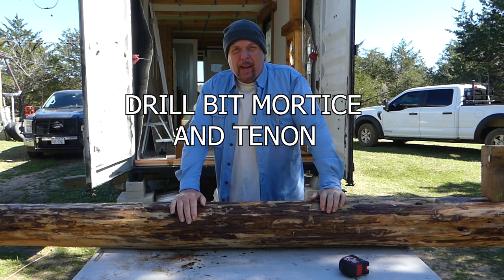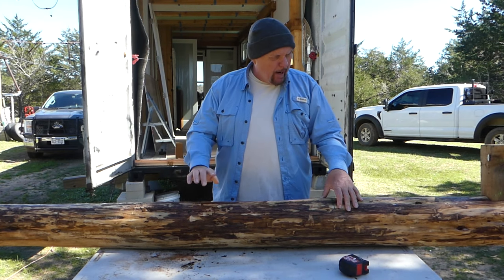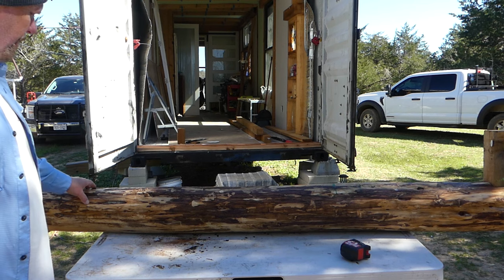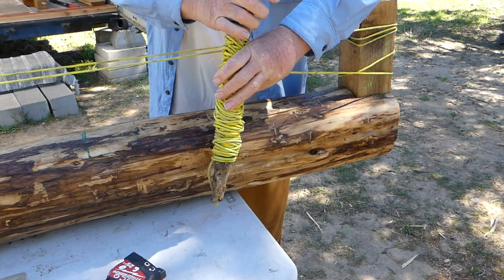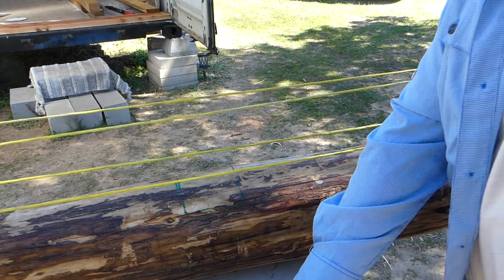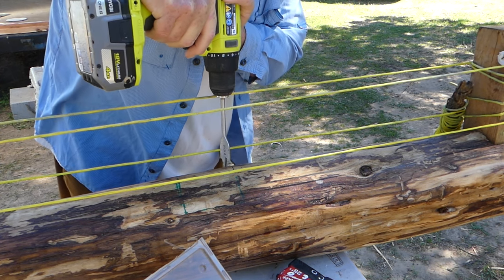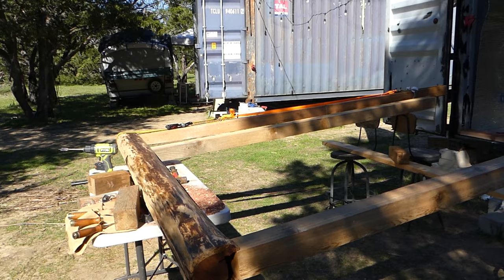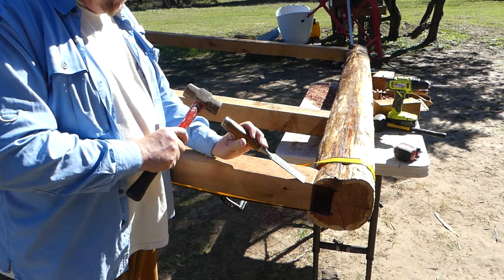Drill bit mortice and tenon for timber frame door jamb.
I create a drill bit mortice and tenon for a socket and post assembly.